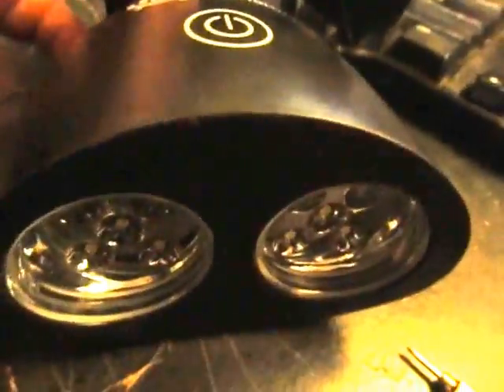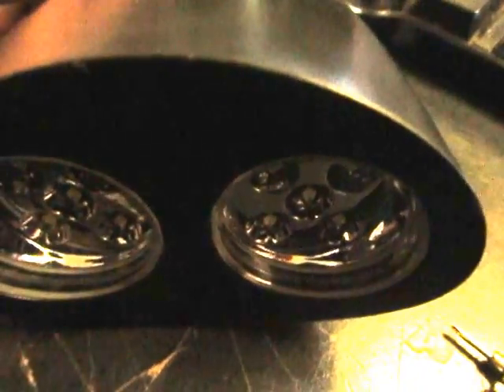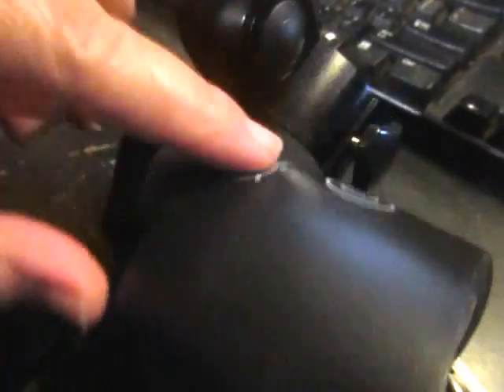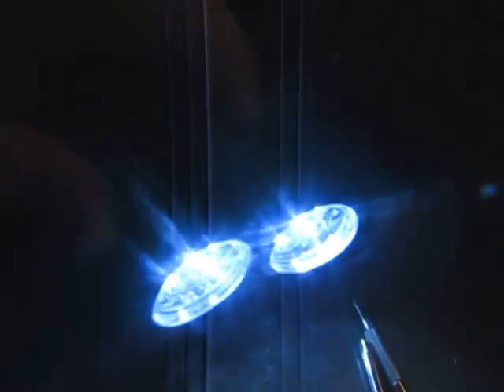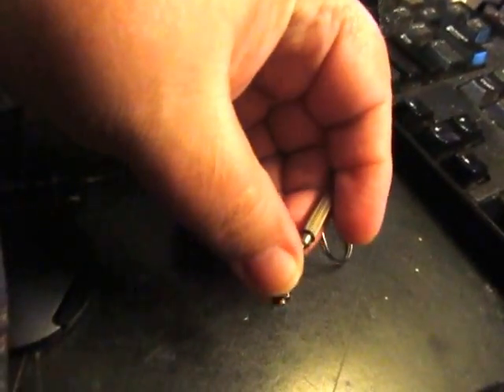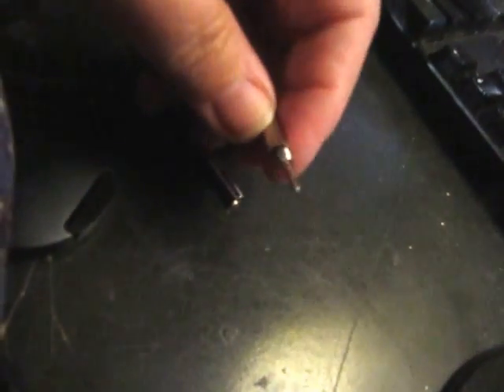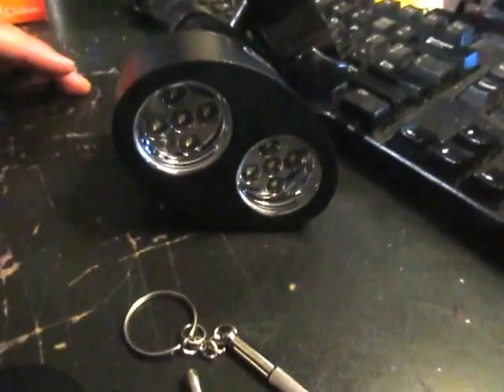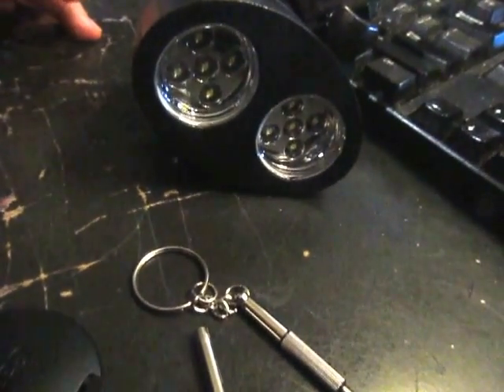Grilluminator Grill Light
Grilluminator Grill Light Grilluminator Mounts easily and lights up all my grill. Complimentary product received for evaluation purposes.